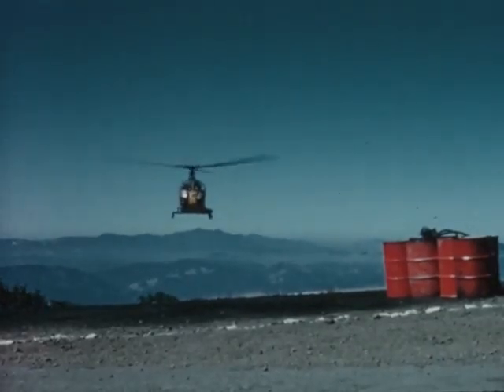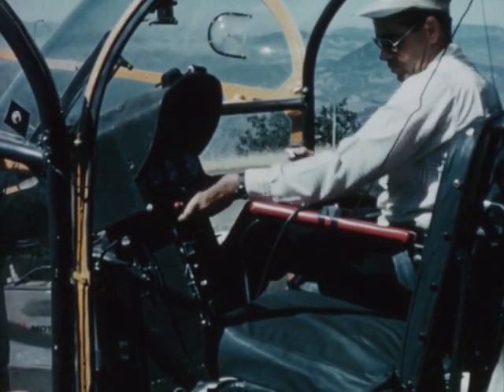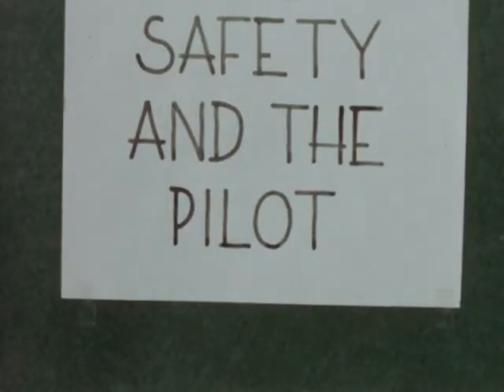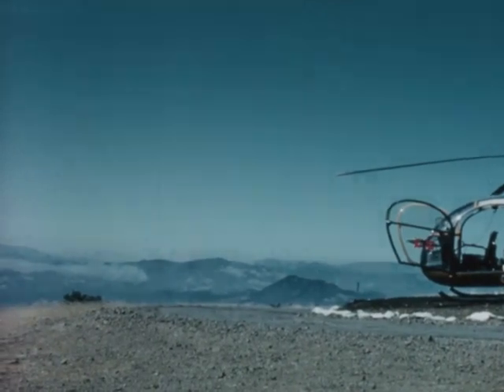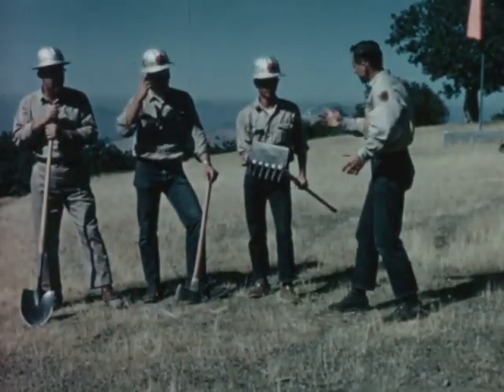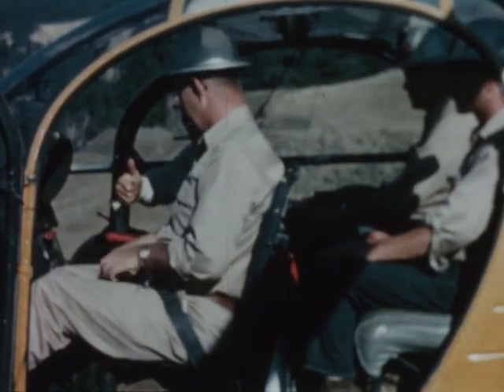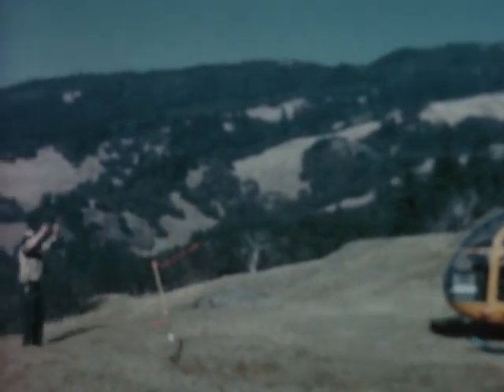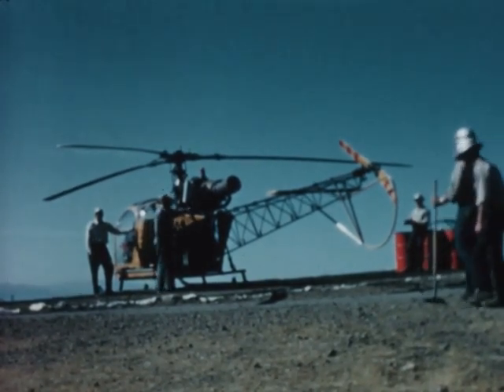Using Helicopters Safely 1961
1961 California Department of Forestry color training film for firefighters working around helicopters for ferrying passengers and equipment. Depicts actual state Forestry employees demonstrating work around operating helicopters. Good shots of 1960s era helicopter takeoff & landing and interior controls.

Source material provided by Cal Fire Museum. Preserved and made available online by California Revealed. California Revealed is supported by the U.S. Institute of Museum and Library Services under the provisions of the Library Services and Technology Act, administered in California by the State Librarian.